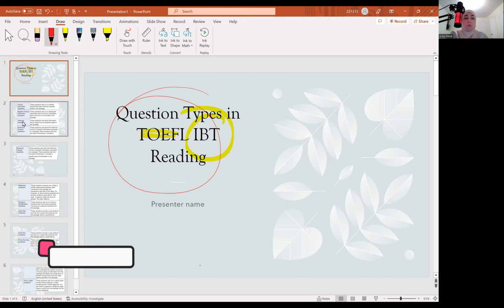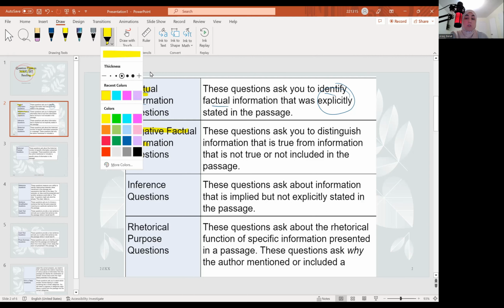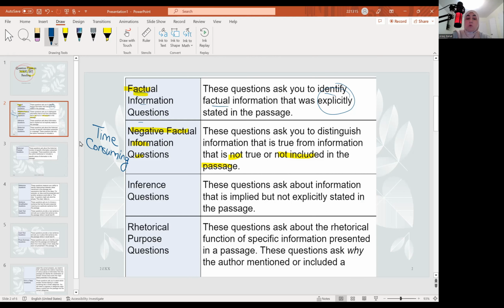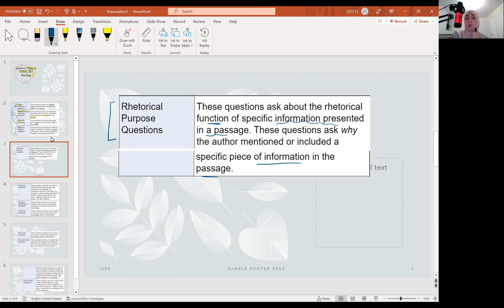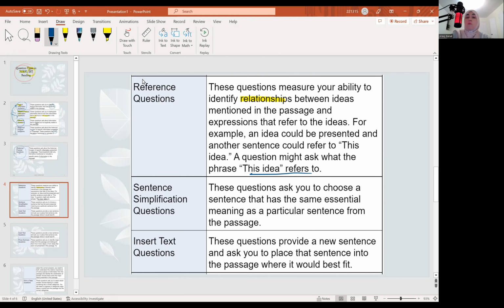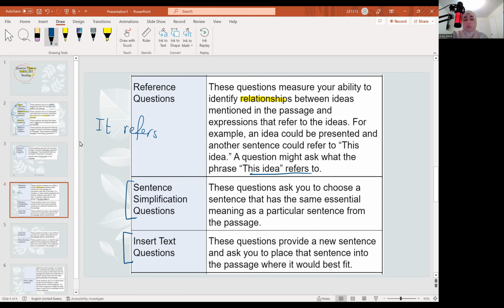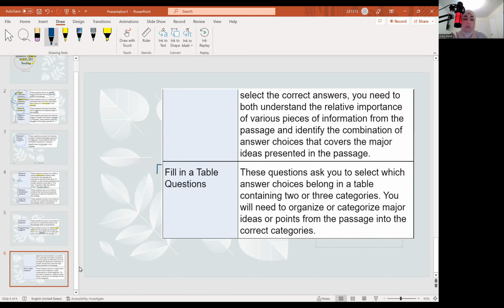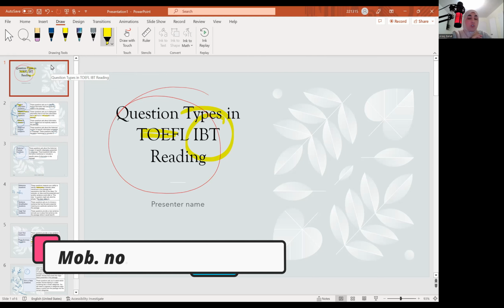Question Types in TOEFL IBT Reading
This is a brief explanation of question types in TOEFL IBT.